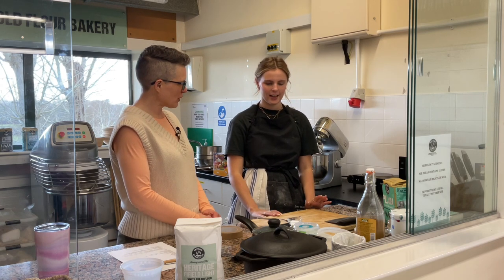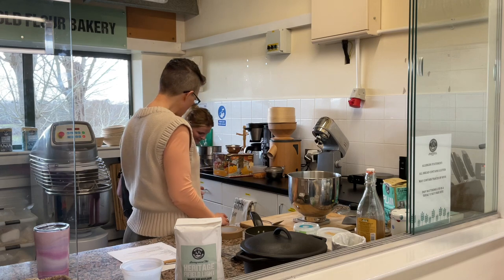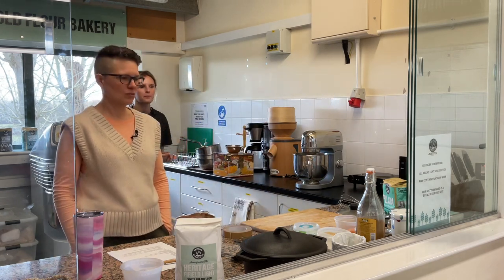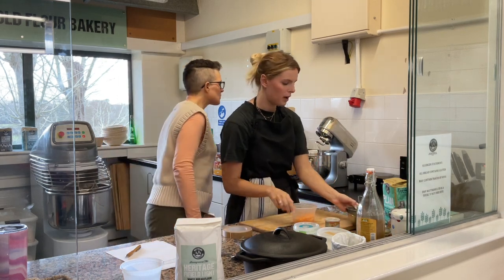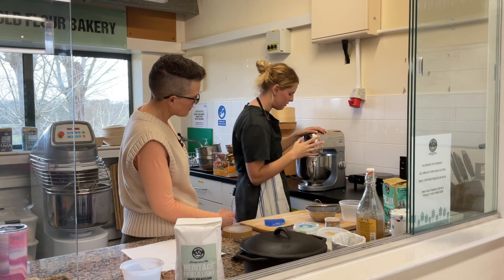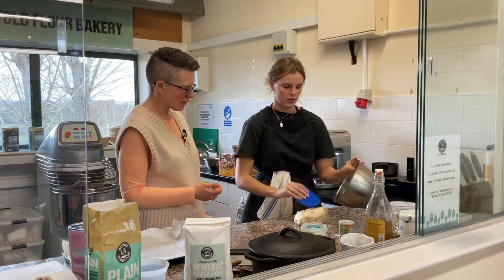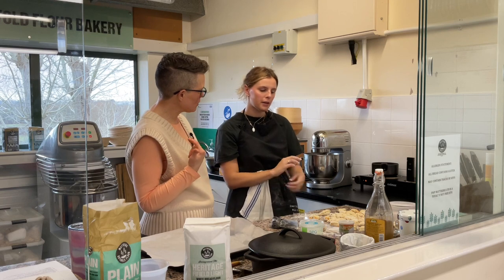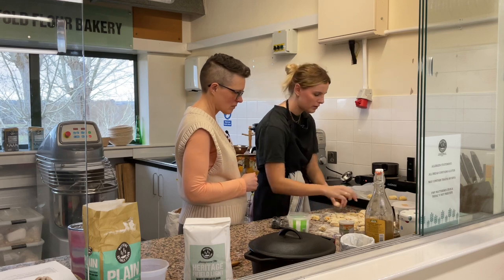Episode 3: making cheese and jalapeño bites with Sophie Carey at the Cotswold Flour Mill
We hope you enjoy listening to episode 3 of the Foodbod Pod and enjoy Elaine’s interviews with Bertie Matthews, Managing Director of Matthews Cotswold Flour, and Sophie Carey, the Bakery Development Manager. Listen out for their top tips, as well as Sophie's great recipe as we made it - you’ll find the written version on our website, link below, you can hear us making it and more on the actual podcast and watch us in action here.